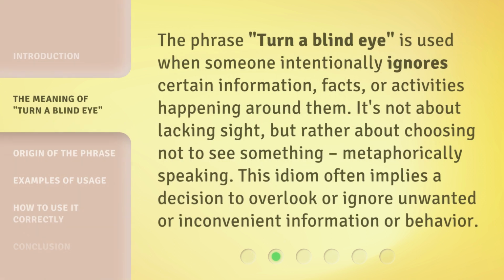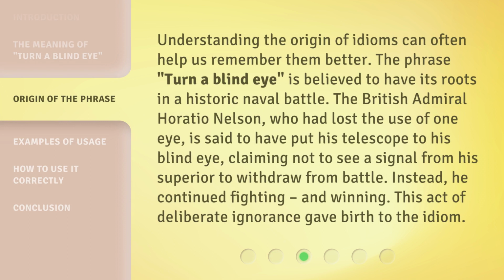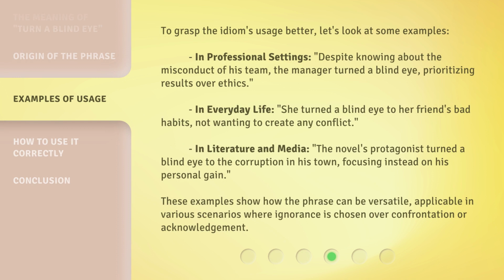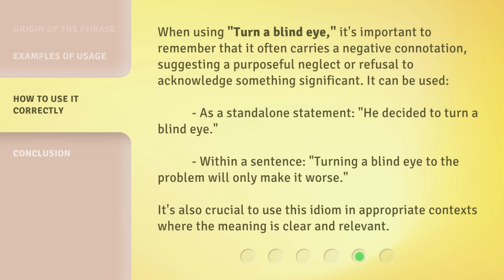Understanding "Turn a Blind Eye": A Deep Dive into its Meaning and Usage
Decoding 'Turn a Blind Eye': Exploring its Meaning and Usage • Join us as we unravel the intricacies of the phrase 'Turn a Blind Eye' and delve into its significance and application in everyday language.

00:00 • Introduction - Understanding "Turn a Blind Eye": A Deep Dive into its Meaning and Usage
00:40 • The Meaning of "Turn a Blind Eye"
01:07 • Origin of the Phrase
01:41 • Examples of Usage
02:25 • How to Use It Correctly